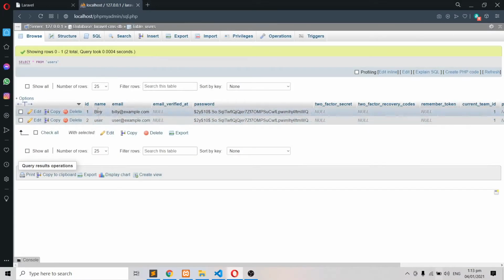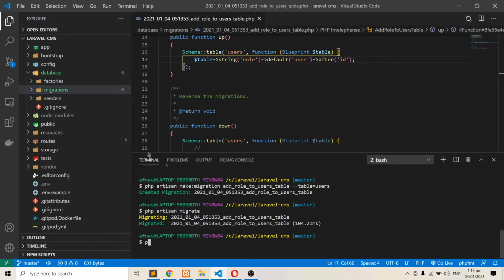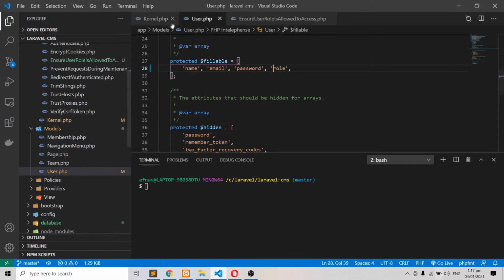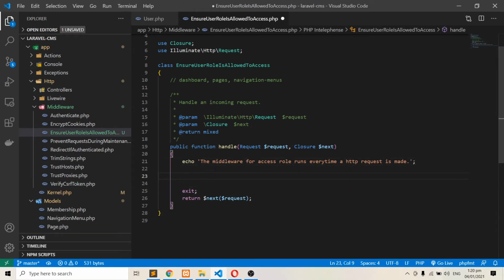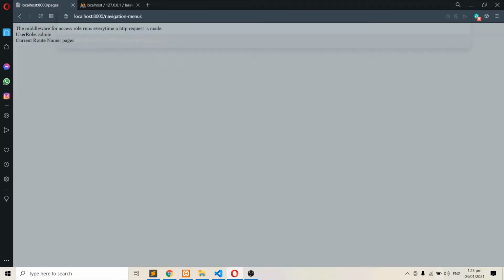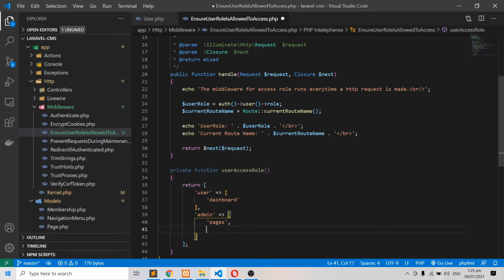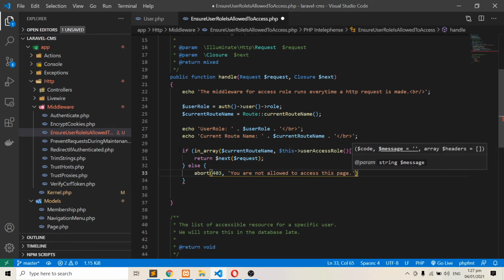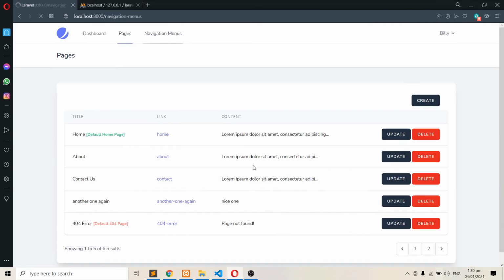Laravel 8 Livewire Tutorial (Building a Simple CMS) : User Access Roles Laravel Middleware (part10)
In this laravel 8 livewire tutorial series, we will build a simple CMS (Content Management System) using laravel 8 with livewire. In this video, we will add the user access roles feature by adding our custom laravel middleware. A user access roles feature handles the permission of a specific user on the pages or resources that a user could only have access to. With Laravel middlewares, we can easily attach this logic to a specific route in our application. This laravel 8 livewire tutorial series will help you build a simple CMS (Content Management System) using laravel 8.

Versions:
Laravel 8
Livewire 2

Timeline:
1:25 - Create and run migration file for the newly added column role in the users' table
2:44 - Create middleware for the user access roles feature
3:32 - Register the newly added middleware to the Kernel.php file
4:10 - Add role to the fillable property of the User model
4:53 - Add user access role middleware to the routes/web.php file
5:35 - Add the full logic to the user access roles middleware class file